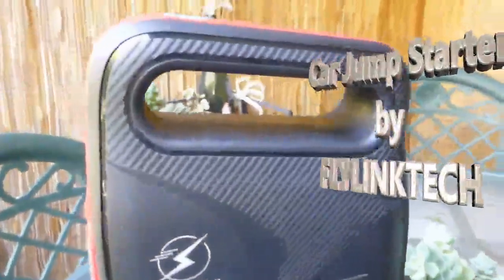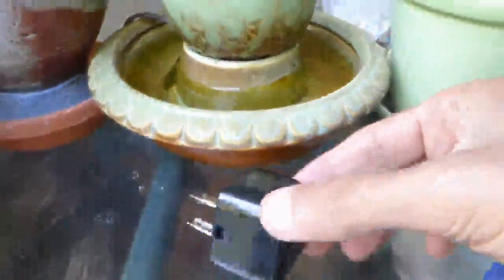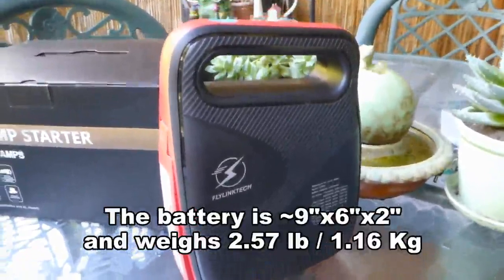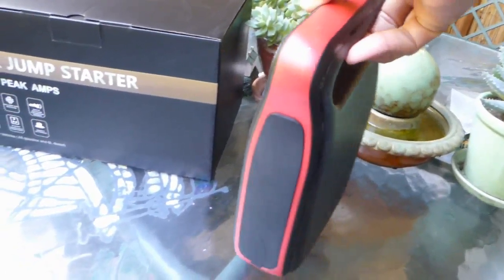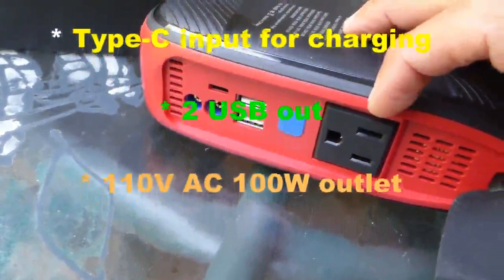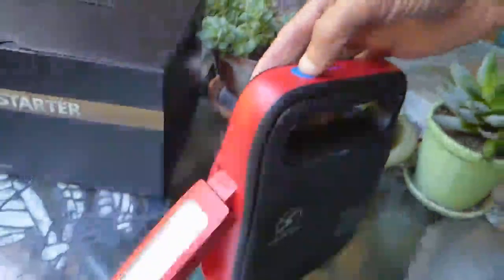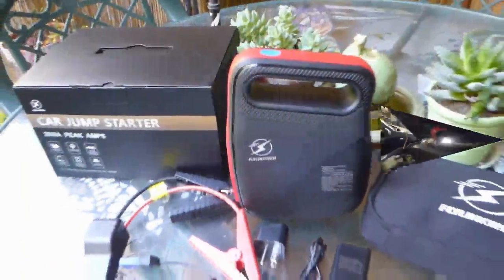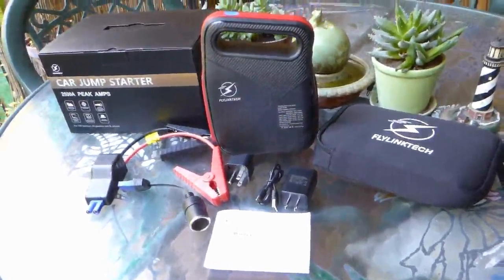FLYLINKTECH 2500A Peak 24000mAh Powerful Portable Auto Battery Starter Review, The King of Car Batte